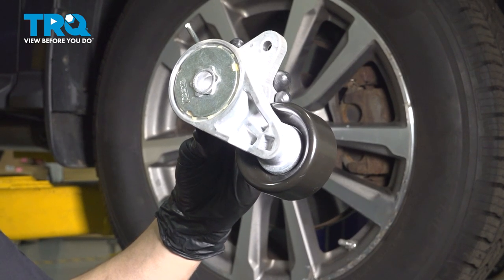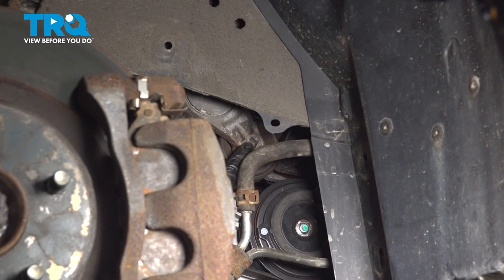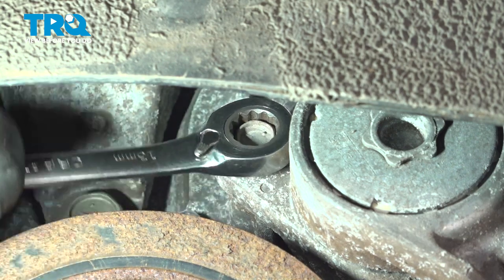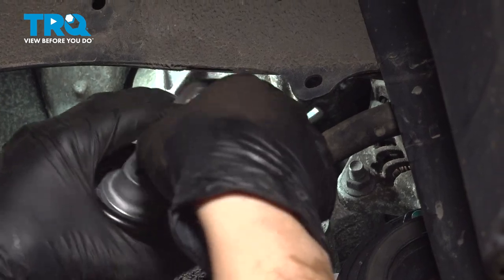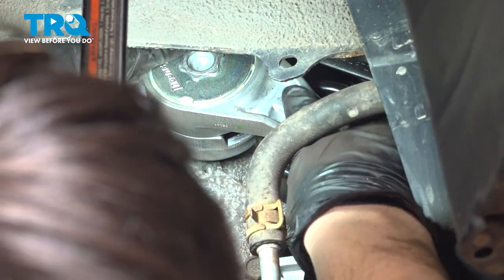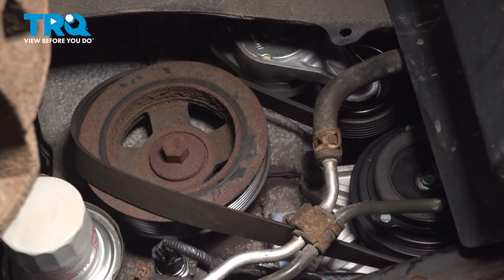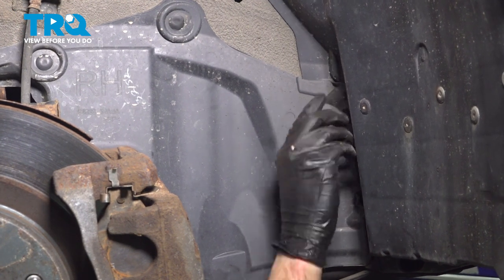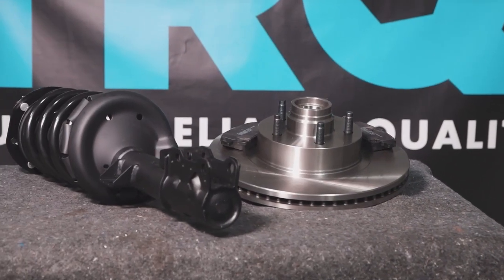How to Replace Serpentine Belt Tensioner 2013-2020 Nissan Pathfinder (3.5L V6)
This video shows you how to install a new TRQ tensioner pulley in your 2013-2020 Nissan Pathfinder (3.5L V6). The tensioner is a springed device that keeps the serpentine belt in your vehicle at the correct tension to keep it on the pulleys, without being so tight that it breaks. Eventually the tensioner may become worn, loose, or stuck, resulting in belts that squeak, slip, or fall off.

This repair was done on a 2014 Nissan Pathfinder SV 3.5L Sport Utility 4-Door 4WD Automatic and the process should be similar on the following vehicles:
2013 Nissan Pathfinder
2014 Nissan Pathfinder
2015 Nissan Pathfinder
2016 Nissan Pathfinder
2017 Nissan Pathfinder
2018 Nissan Pathfinder
2019 Nissan Pathfinder
2020 Nissan Pathfinder

• Wheel Chocks